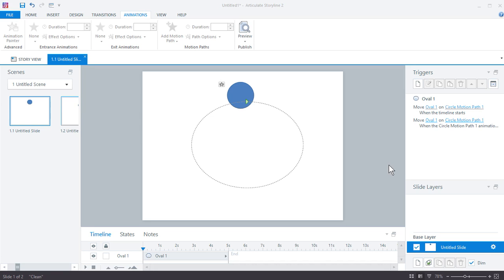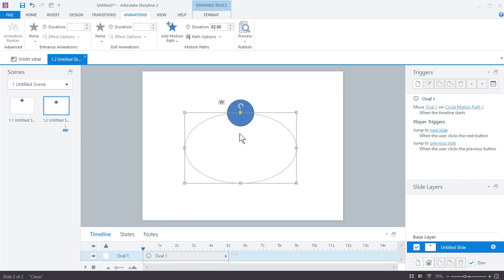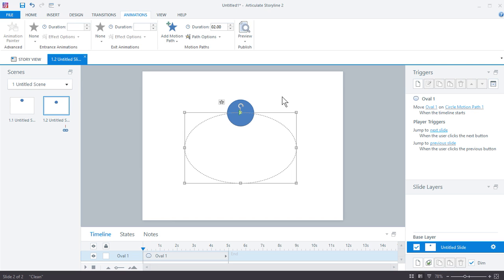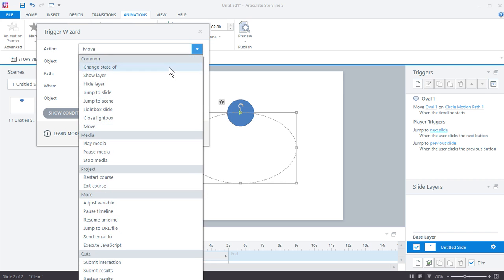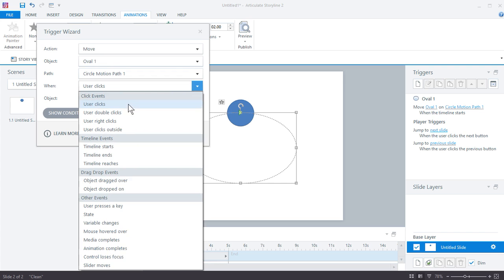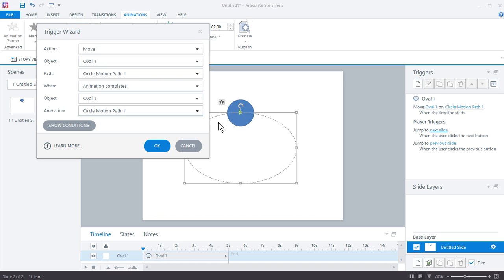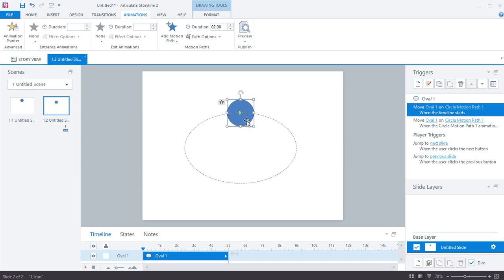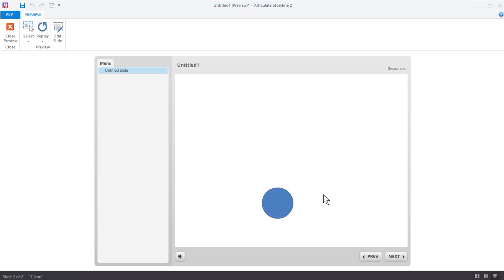How to Create Looping Animations in Articulate Storyline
In this video you'll learn to create a looping animation in Articulate Storyline.